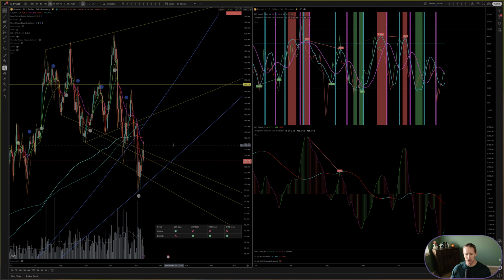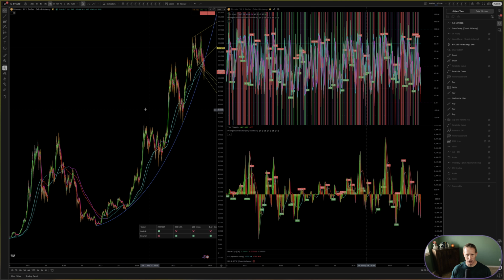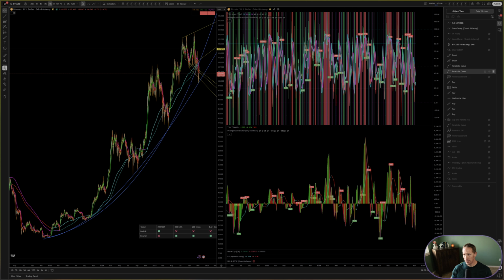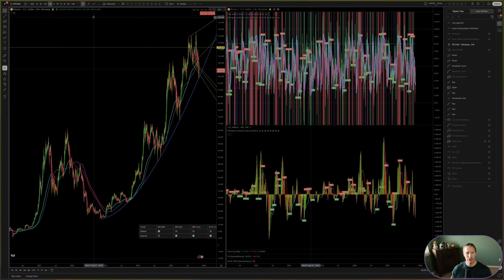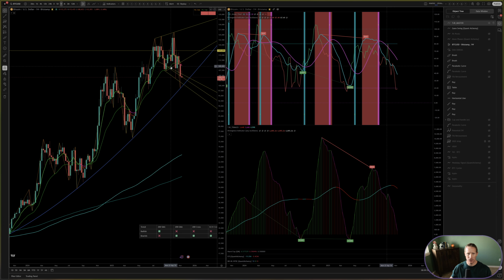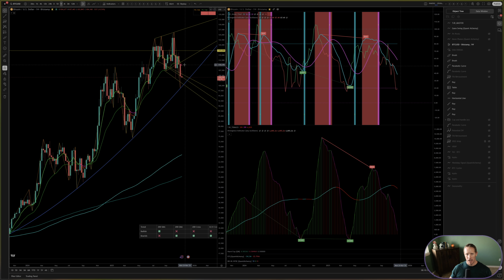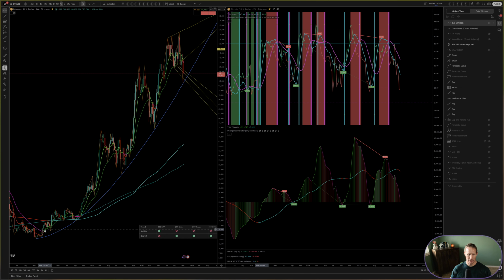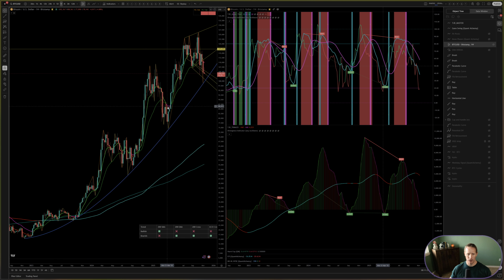Bitcoin Update: I Fixed the Markets | Parabola Holds, Bearish Volume, Weekly Win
In today’s Bitcoin market update, I break down BTC’s current downtrend and review why the parabola structure still holds. Daily volume looks bearish, but the weekly strategy closed as a win this week. Bias context remains noted throughout while we assess near-term risks and opportunities.

✓ Key BTC support and resistance levels to watch
✓ How the active parabola informs short‑term path
✓ Breakdown of the current market structure (trend context)
✓ Daily volume read and its bearish implications
✓ Weekly strategy recap and results
✓ Scenarios: continuation vs. reversal setups
✓ Risk management approach in a cautious environment

🎯 KEY TAKEAWAYS
• Parabolic structure still intact, but volume leans bearish
• Weekly strategy registered a win this week
• Watch higher timeframe confirmations before rotating bullish

💡 TIPS
• Track divergences across multiple timeframes
• Avoid chasing short‑term pumps in a macro downtrend
• Use moving averages for trend confirmation
• Combine on-chain and technical confluence for stronger setups